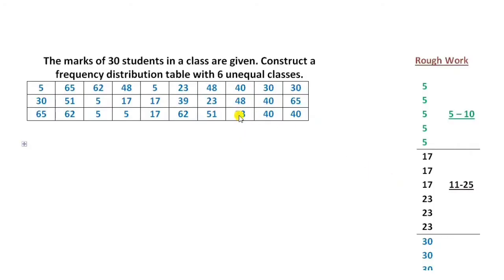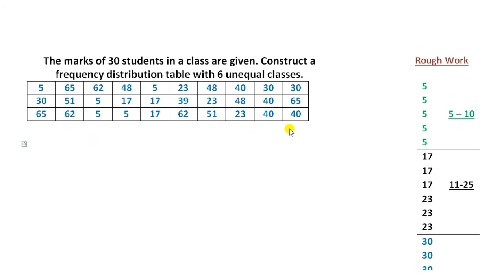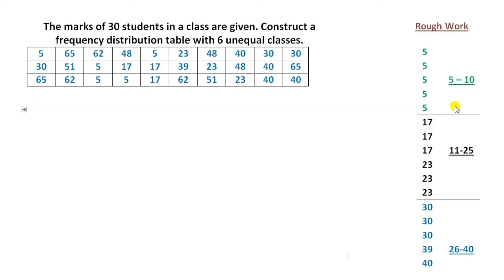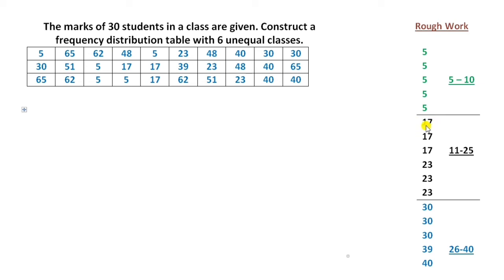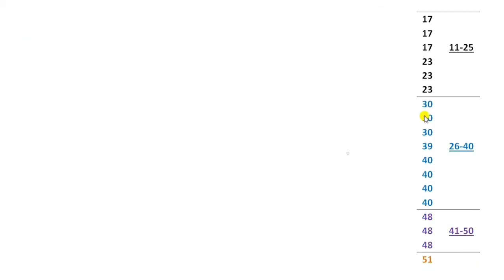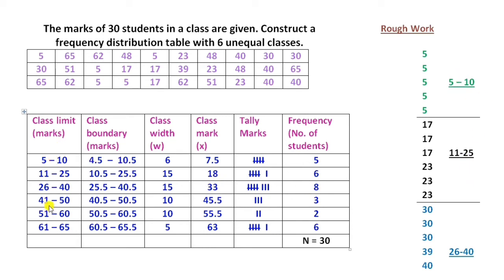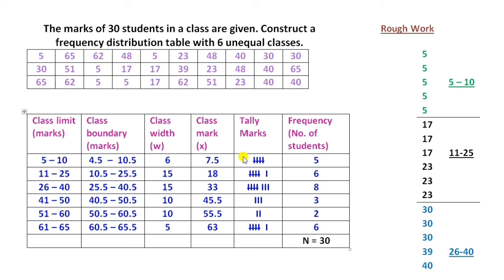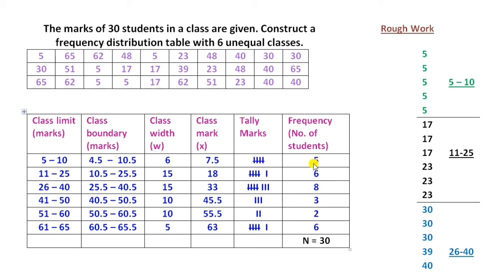Frequency distribution table: unequal class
Calculation unequal class frequency distribution